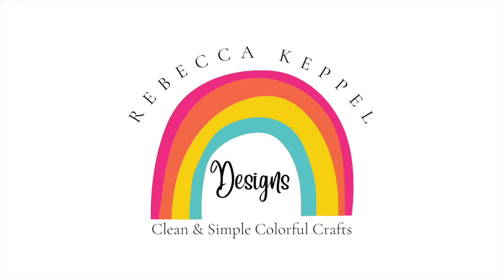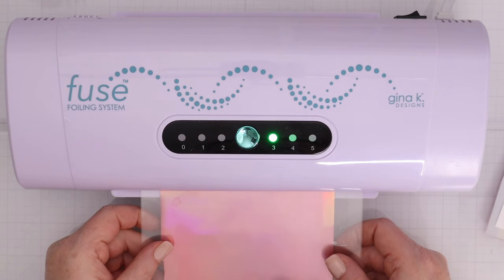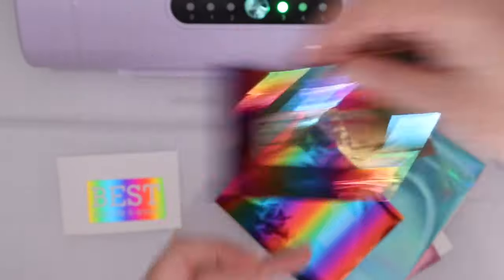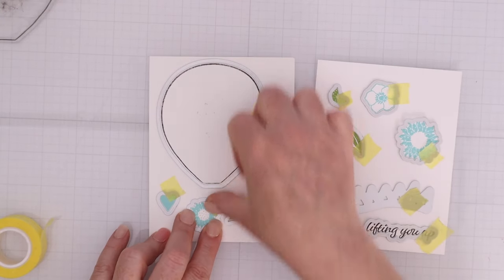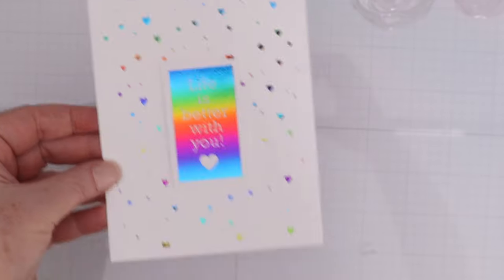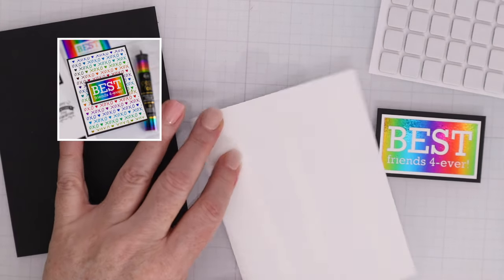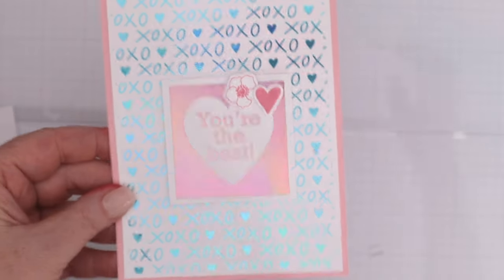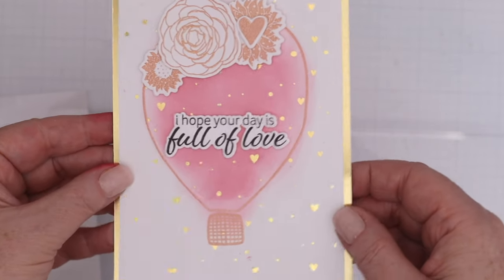EASY Foiling with NEW Gina K Designs Polyglaze and Foilmates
Check out this video to see how easy it is to foil with the new Gina K Designs Polyglaze Sheets and Foilmates. Using the Gina K Fuse and Therm O Web iCraft Deco Foil Toner Foiling Sheets, you can quickly and easily create foiled love themed backgrounds and sentiments! Add in a new Gina K Designs Stamp and Die Set to make a whole bunch of foiled cards.

• Gina K Designs Lift Me Up Clear Stamp and Die Set

• *POLY-GLAZE Foiling Sheets- Hugs & Kisses – Gina K Designs, LLC

• *POLY-GLAZE Foiling Sheets- Tiny Hearts – Gina K Designs, LLC

• *FOIL-MATES TONER SHEETS- Be My Valentine – Gina K Designs, LLC